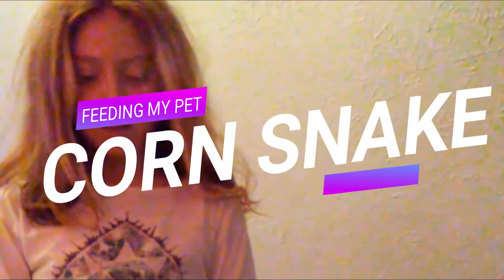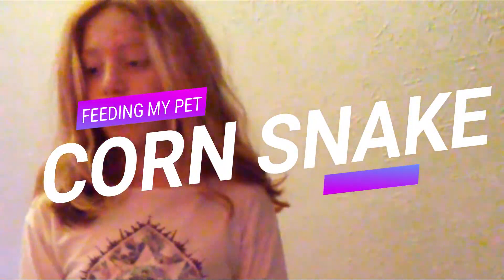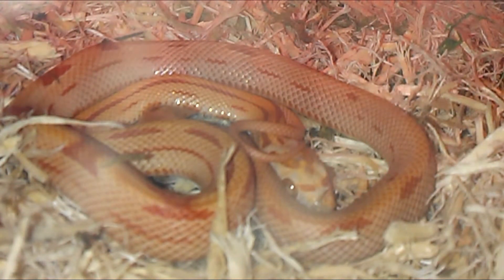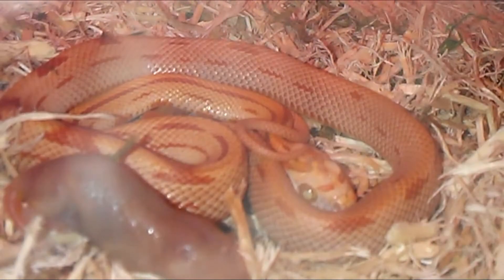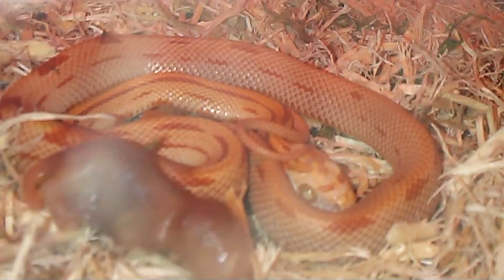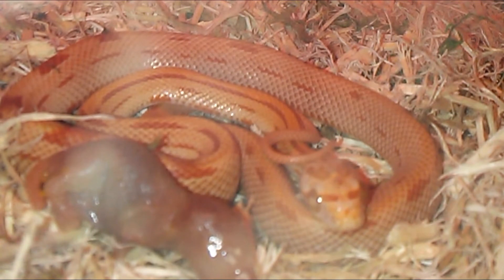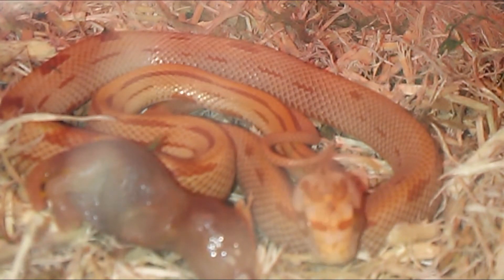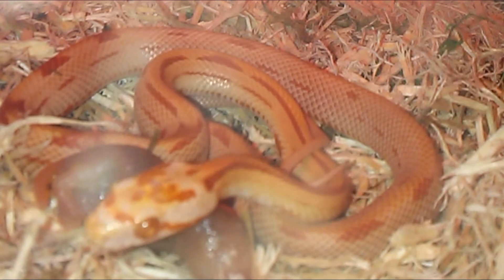Tails & Scales Ep. 3: Feeding My Pet Corn Snake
Sorry for the low quality of this video, but hope you enjoy watching my hatchling corn snake eat a (dead) pinkie mice.